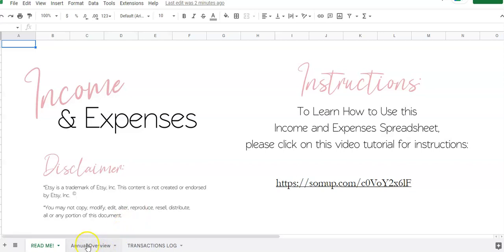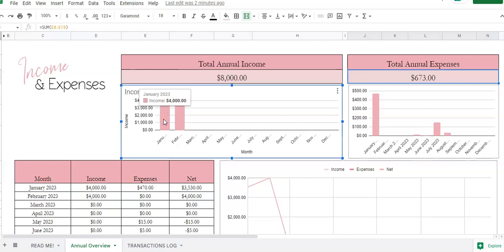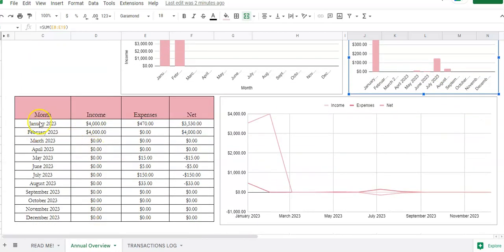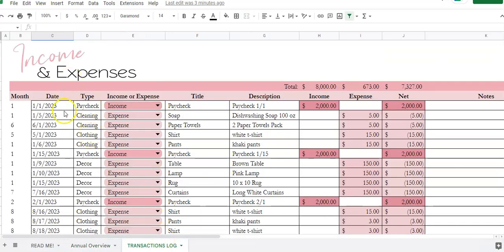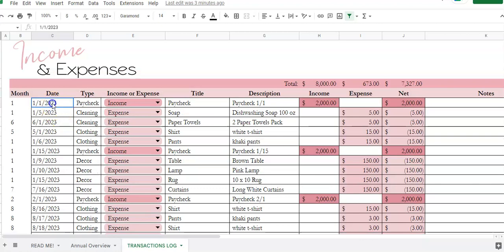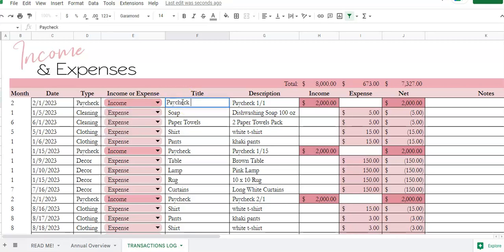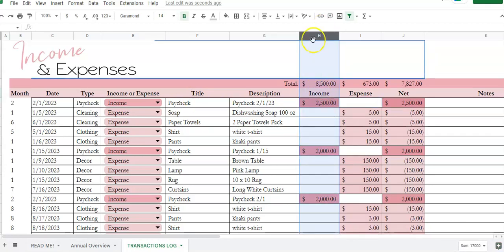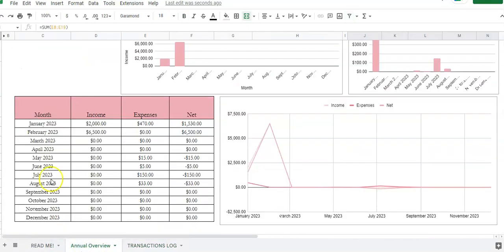Income and Expenses Tracker Excel, Bookkeeping Excel, Profit and Loss Excel Template Google Sheets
What you will receive with your Excel Google Docs Spreadsheet:  A google sheet excel spreadsheet download to help you to track your inventory and expenses for your business - whether it is a medium size or a small business, this profit and loss statement will help you keep up with your income and expenses and tax for the year.

The Ultimate Business Spreadsheet has multiple tabs on it if you are looking for an all in one business management spreadsheet, this includes:

income and expenses spreadsheet
order tracker excel spreadsheet
inventory tracker spreadsheet
password tracker excel spreadsheet
profit calculator excel spreadsheet

Here is the link for the all in one business spreadsheet

Gwen